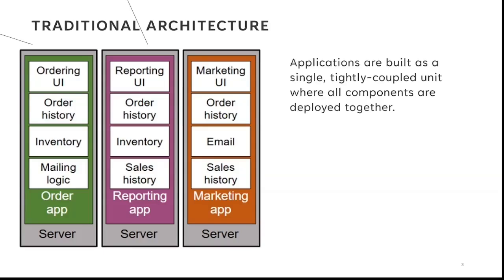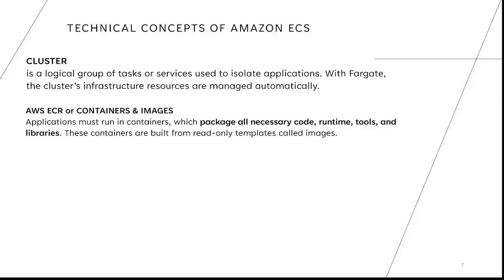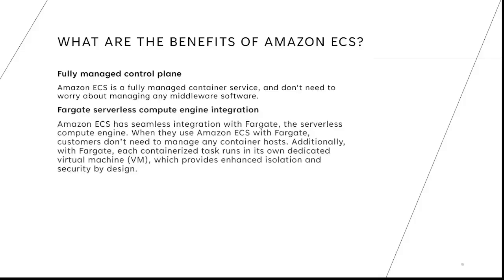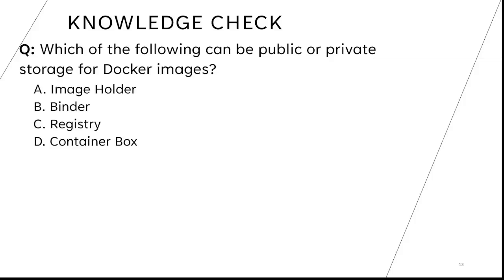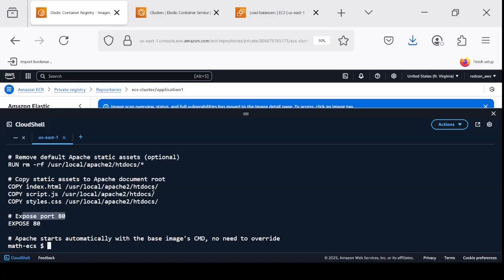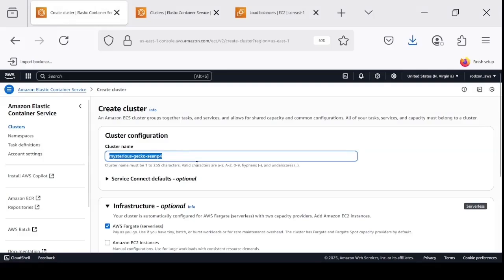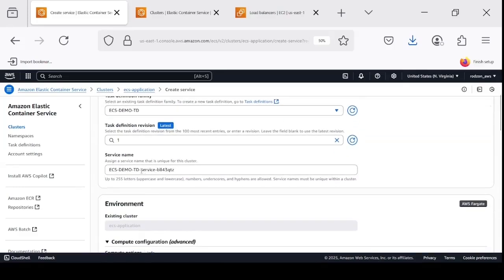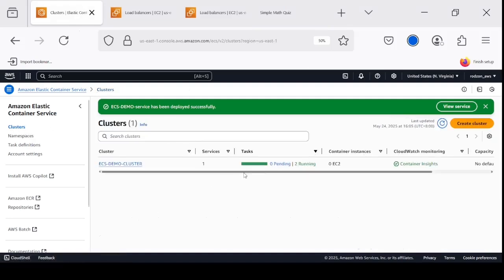AWS ECS Tutorial – 15min Lecture + 17min Demo (Build Your First Cluster!)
AWS ECS Cluster – 15min Lecture + 17min Demo
🚀 Learn how to build an AWS ECS Cluster from scratch — the right way.

This video is split into two powerful sections:

✅ 15-minute Lecture – A clear breakdown of ECS concepts, Fargate launch type, networking, task definitions, and how the architecture fits together.
✅ 17-minute Live Demo – Watch a real-time setup of an ECS Cluster using AWS Console and CLI — no fluff, just practical steps you can follow.

⚙️ Whether you're deploying your first microservice, preparing for AWS certs, or setting up production infra — this is for you.

📌 In this video, you'll learn:

What is AWS ECS and how it works
Fargate vs EC2 launch types
How to create a Cluster, Task Definition, and Service
VPC, subnets, and security group basics
Deploying and running a containerized app on ECS

👨‍💻 I put this together after hours of trial, errors, and deep learning — so you don’t have to. This video cuts through the noise and gives you a working ECS cluster by the end.

✅ Timestamps:
00:00 – Intro
00:40 – What is ECS?
03:00 – ECS Setup
05:00 – Fargate Overview
10:00 – Networking Concepts
15:30 – Live Demo Start
32:30 – ECS Cluster Running!